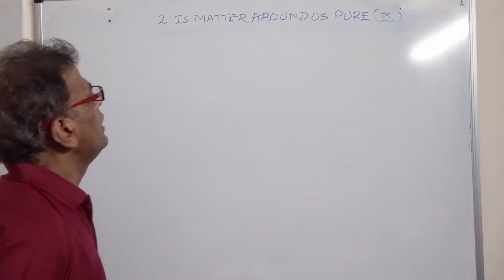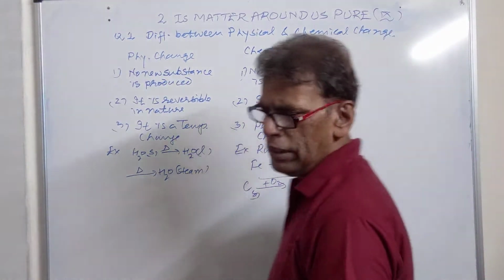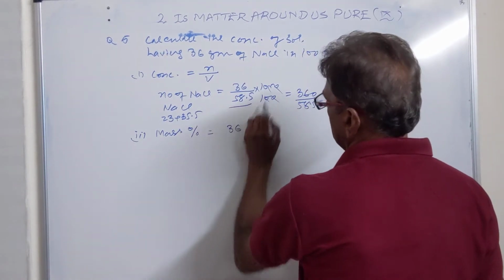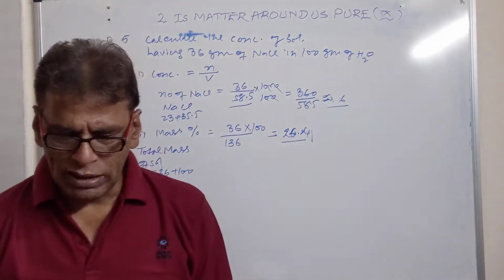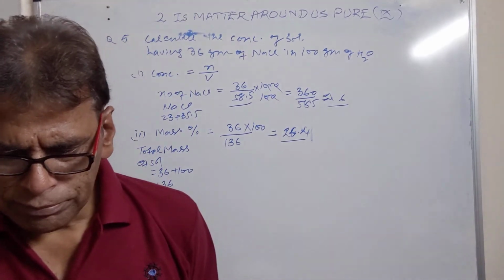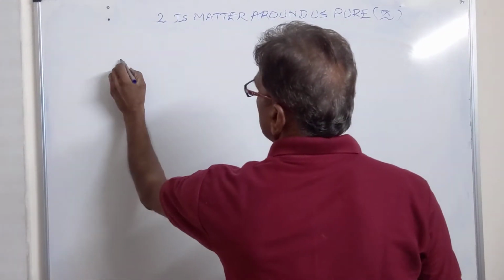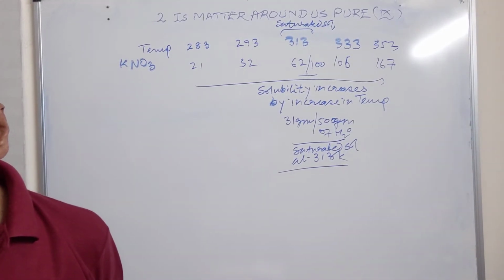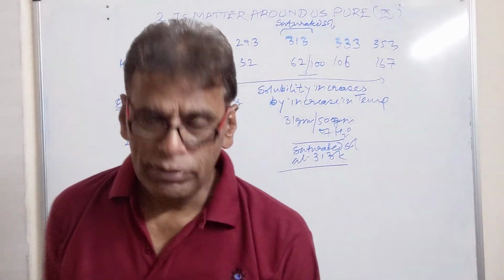Is Matter around us Pure. Unit 1 (IX Class) lect. II